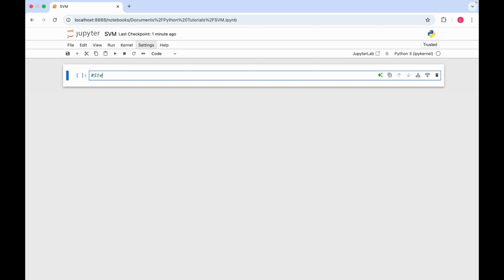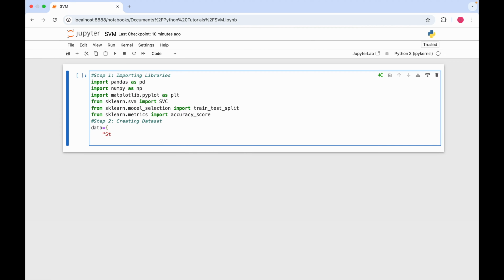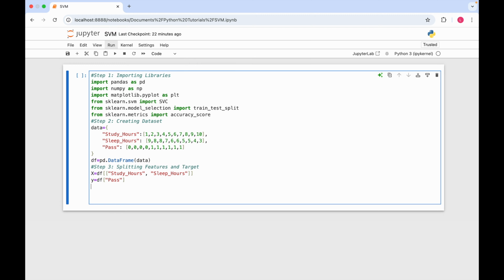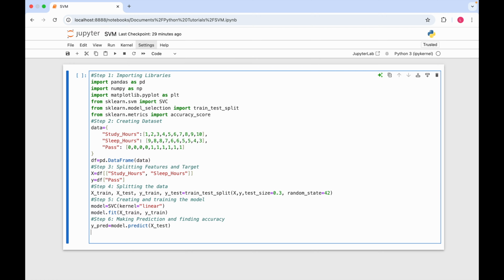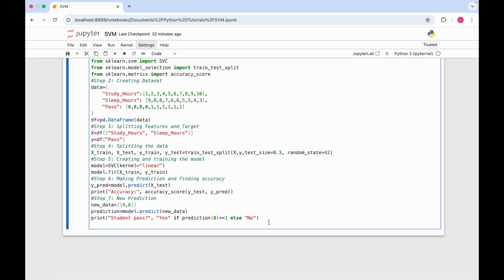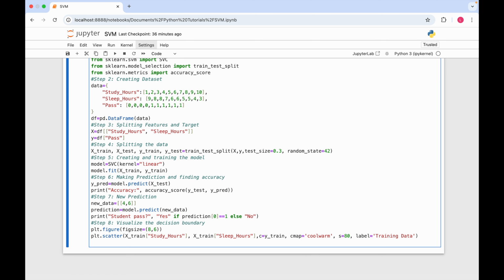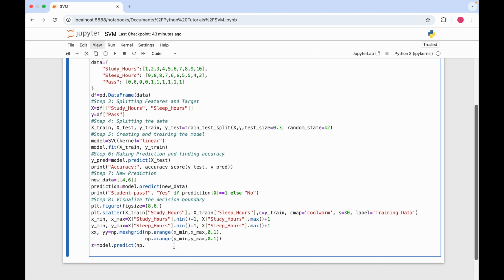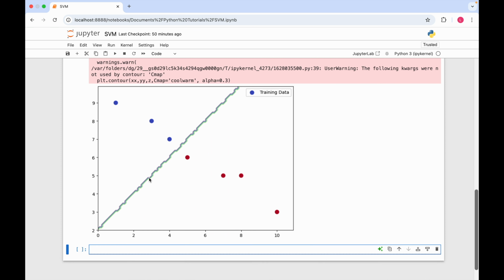Support Vector Machine (SVM) Explained in Python | Machine Learning Tutorial Day 15